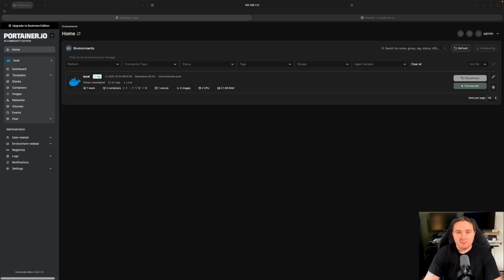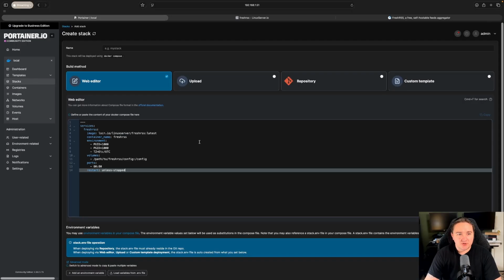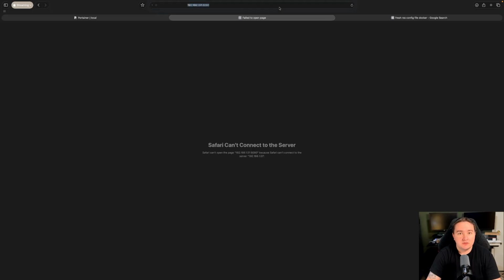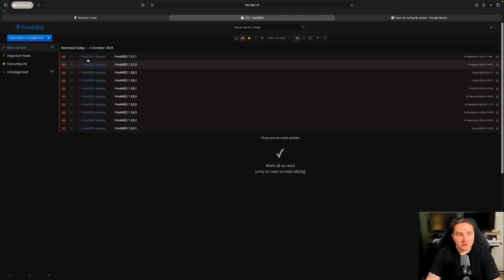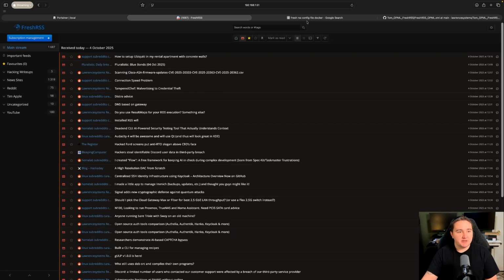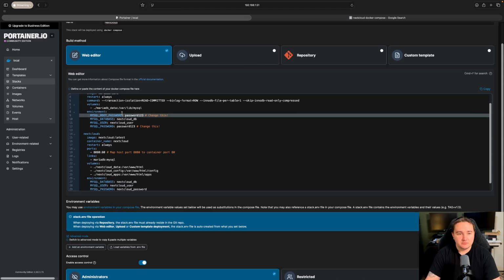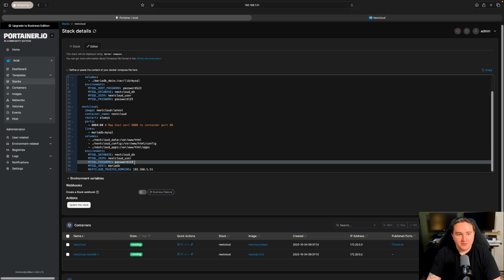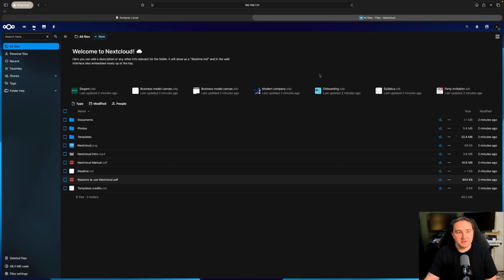eWaste Homelab: FreshRSS and NextCloud Install!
In this video we add freshRSS and Nextcloud to our ewaste homelab.

Also shoutout to @LAWRENCESYSTEMS for sharing his RSS feeds in his GitHub.